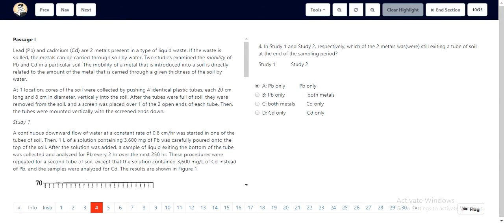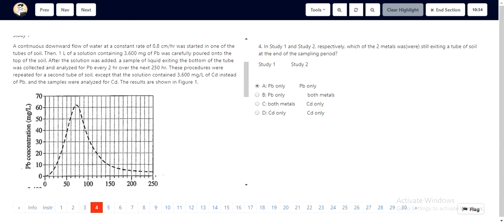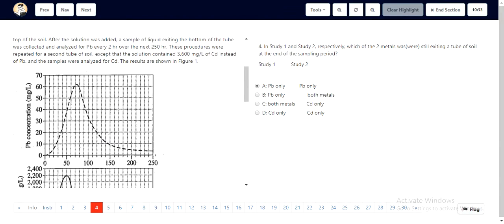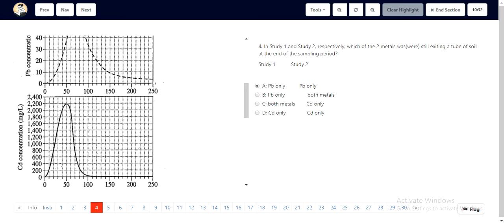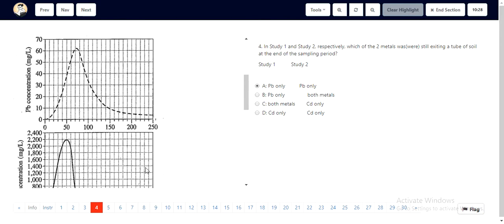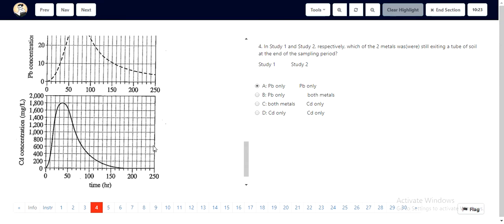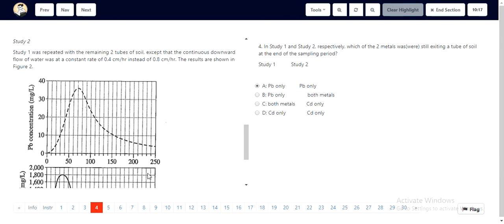ACT Test 22 Section 4 Question 4